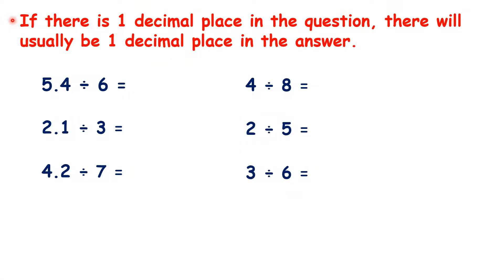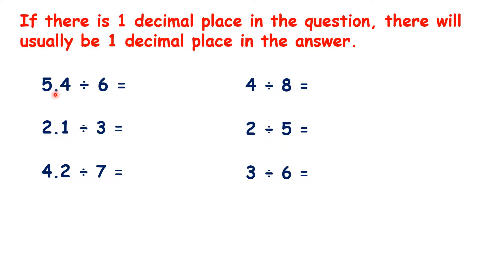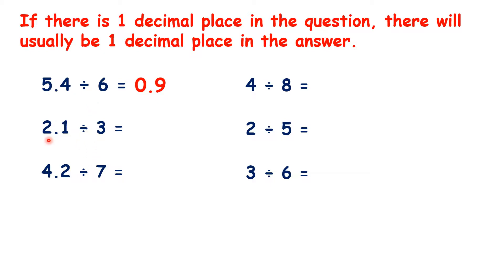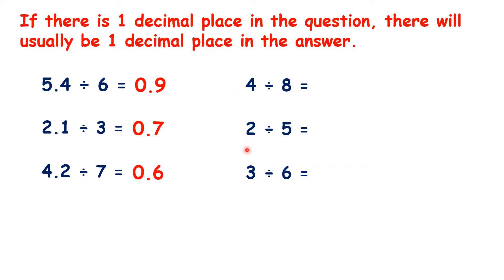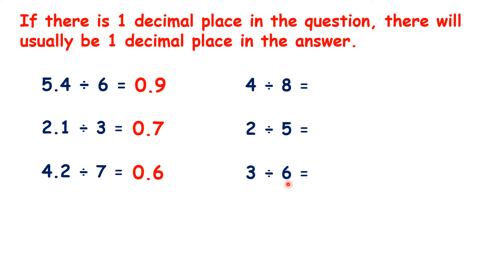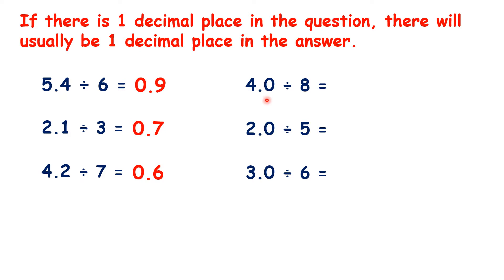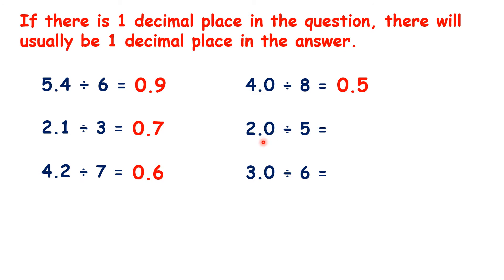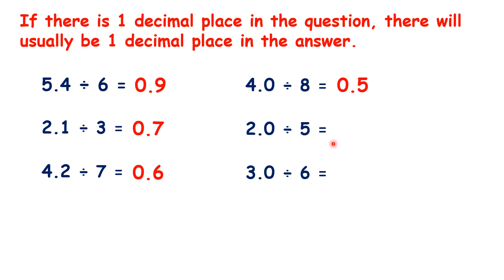Divide a decimal number by a single digit number (applying times table facts)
If there is 1 decimal place in the question, there will usually be 1 decimal place in the answer, so we can apply the division facts that we already know to decimals. So our first question is 5.4 divided by 6, and if we know that 54 divided by 6 is 9, []we know that 5.4 divided by 6 is 0.9, so we have 1 decimal place in the answer. So pause the video and see if you can answer these 2 questions below. We know that 21 divided by 3 is 7, []so 2.1 divided by 3 is 0.7, and we know that 42 divided by 7 is 6, so 4.2 divided by 7 is []0.6. Now, these questions look different, because we’re dividing a whole number. But notice, for each of these questions, the dividend is smaller than the divisor: 4 is less than 8, 2 is less than 5, and 3 is less than 6. So rather than 4, 2 and 3, we can write out the same questions, but with 4.0, 2.0 and 3.0 – we haven’t changed the question, because writing point zero at the end of a whole number doesn’t change it. But now, these questions look very similar to the questions that we’ve already completed, and we can solve them in the same way: 40 divided by 8 is 5, so 4 divided by 8 is []0.5. So now, pause the video again, and work out 2 divided by 5 and 3 divided by 6. 20 divided by 5 is 4, so 2 divided by 5 is []0.4, and 30 divided by 6 is 5, so 3 divided by 6 is []0.5.